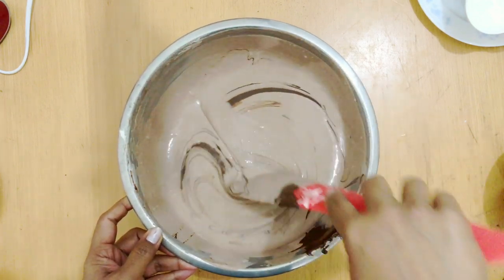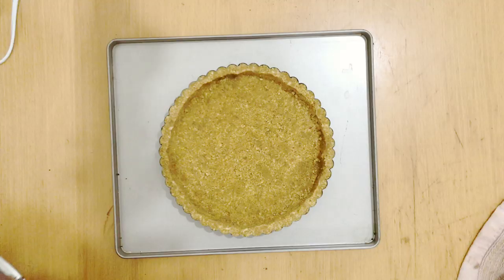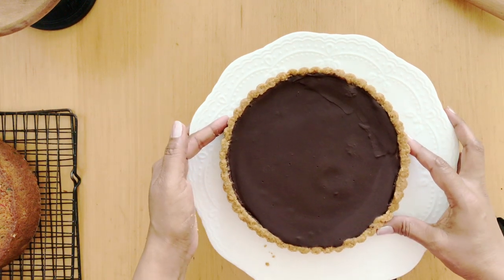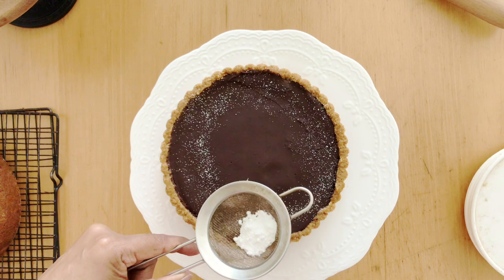Baked Chocolate cheesecake Tart | Chocolate Tart Recipe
BAKED CHOCOLATE CHEESECAKE TART (VIDEO RECIPE)
This baked chocolate cheesecake tart has a rich, creamy, silky smooth cheesecake batter baked in a buttery cookie crust. It’s also topped with chocolate ganache for that ultimate chocolate tart luxury. A chocolate tart doesn’t get any more decadent than this. Does it?